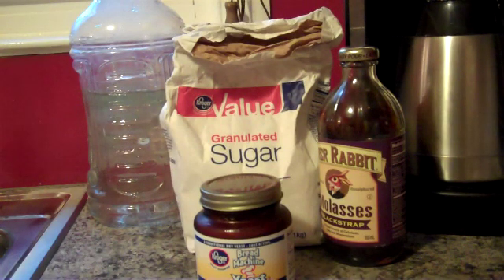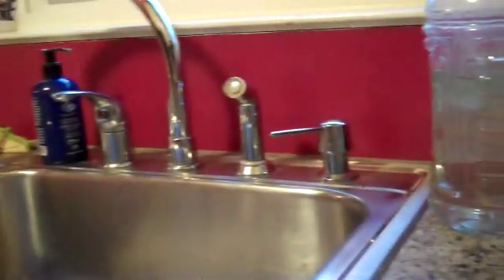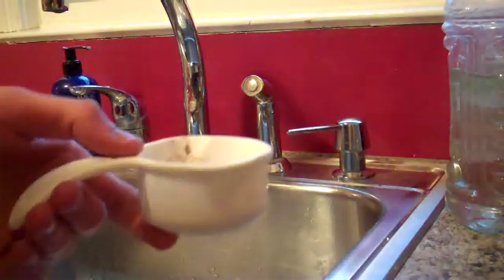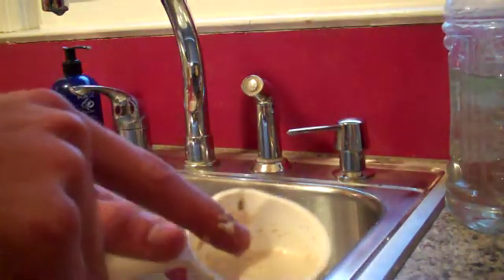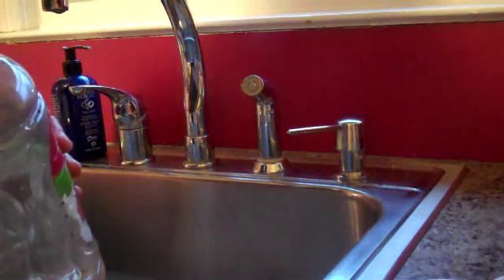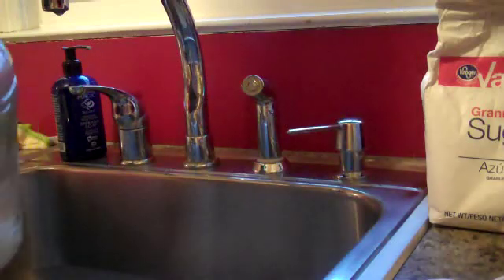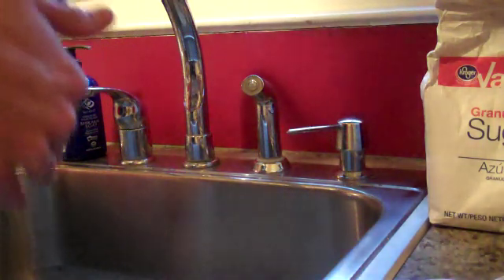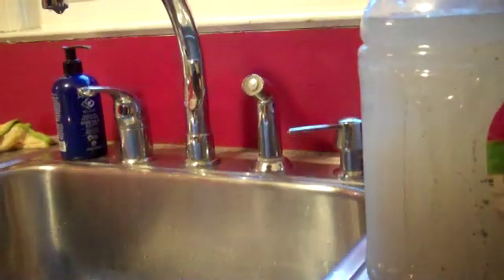How To Make DIY CO2 to help your aquarium plants to grow like crazy.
DIY CO2 is an easy, inexpensive way to boost plant growth in your planted tank. All you need for DIY CO2 are some pretty standard kitchen cupboard staples.

This is the CO2 recipe that I have found trumps all. Knowing How To Make CO2 for your planted aquarium will give you thriving tank.  Home made CO2 gives your plants the boost that they want. I however put mine on and probably killed a rainbow fish by dropping the PH too fast. I should have used an airstone. But the plants love it. DONT POUR THIS INTO YOUR TANK.  Be careful. Use an airstone when the lights are off. If you like what you see or hear rate this video or add a comment. Ask me questions. For more video, Live chat and custom user profiles to show off your planted tanks planted, reef or other fishtanks, check out

diy co2 for planted aquariums
diy co2 generator aquarium
how to make co2 for aquarium
homemade co2 for aquarium plants